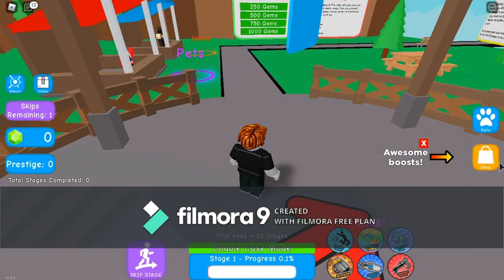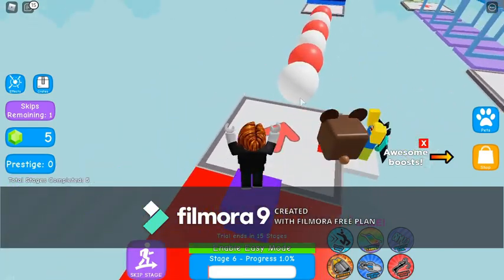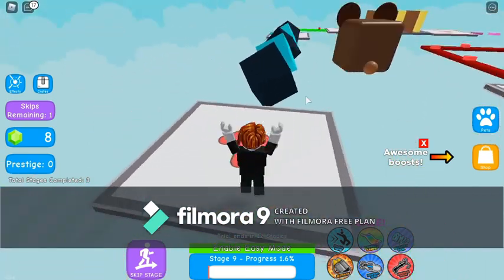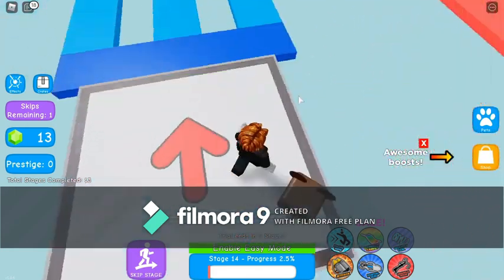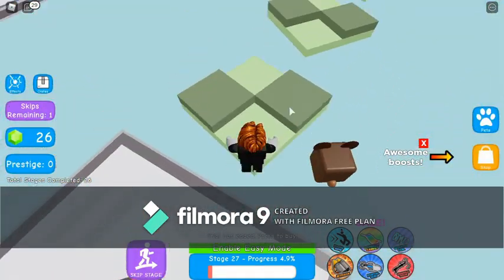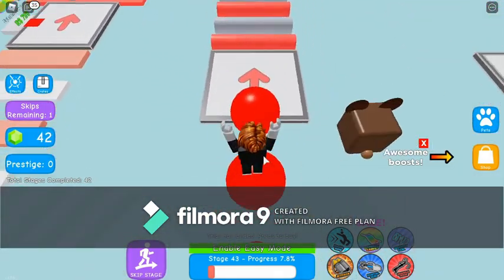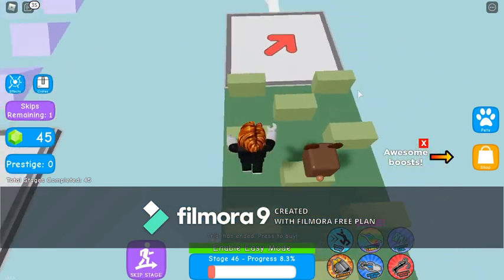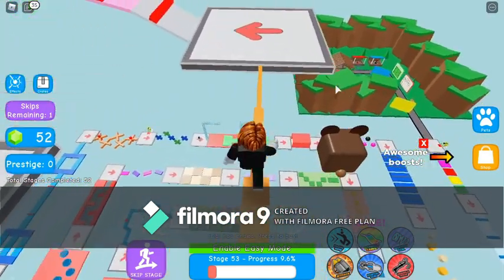Obby time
We have a special  guest in today's video. We are playing another obby.